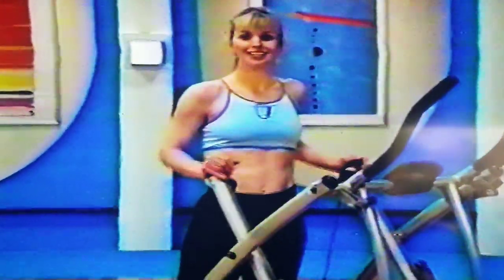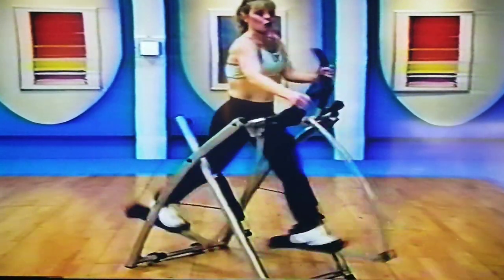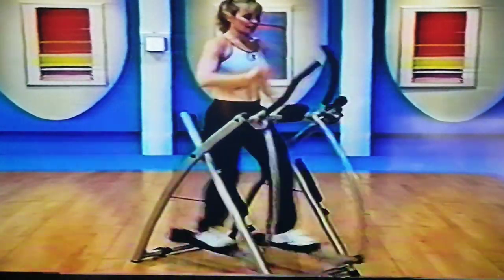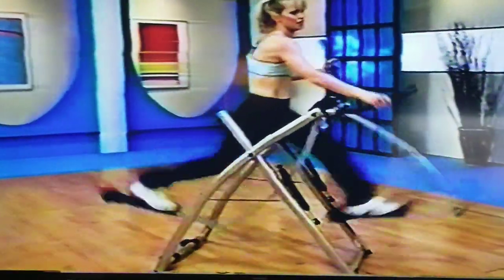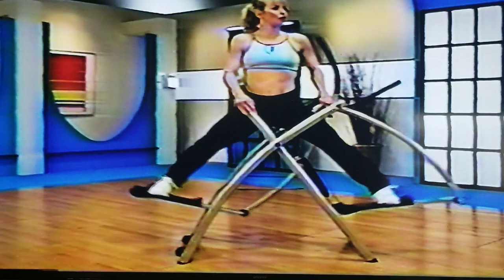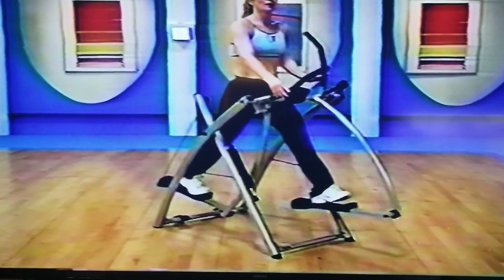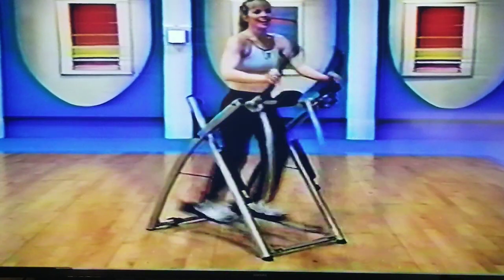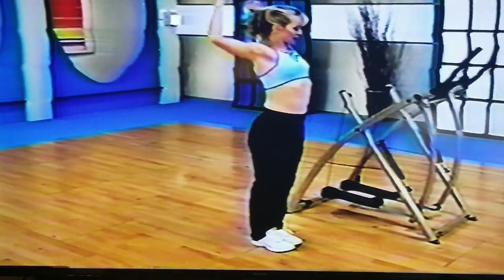Gazelle Total Body workout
Exercise workout on a Gazelle machine.
Starts blurry but clears up when actual workout starts. 30 min cardio, low impact. Need a Gazelle machine to use with.